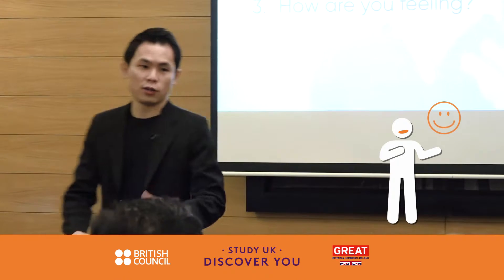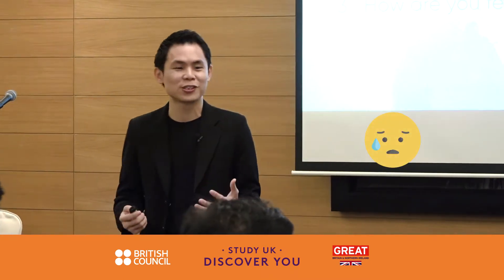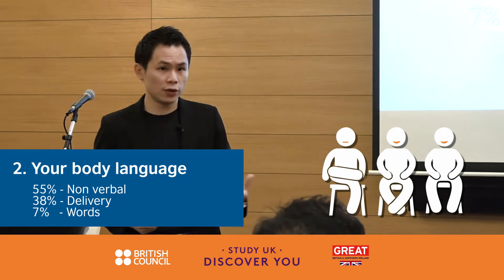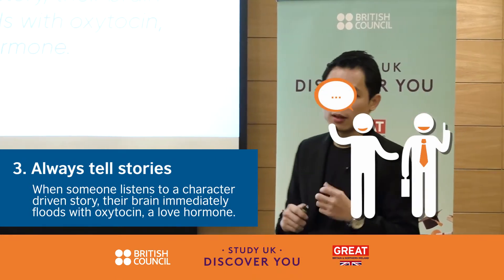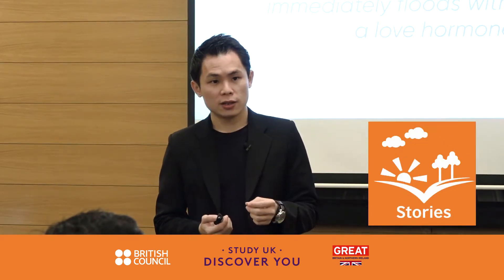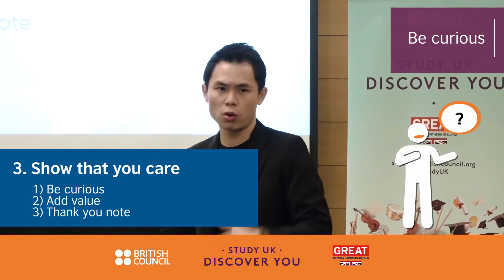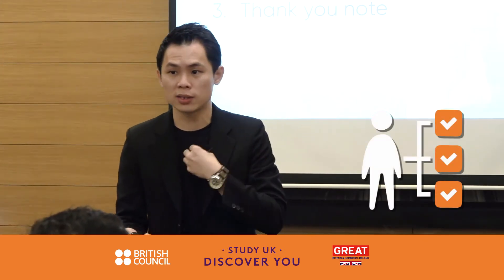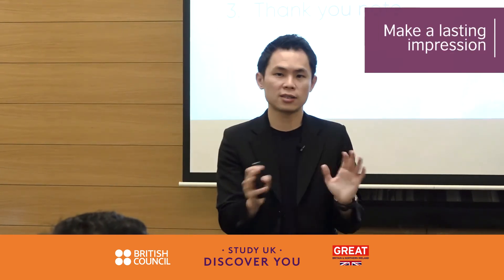Creating lasting impressions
Looking for useful tips on how to make yourself stand out for your job interview? Learn with us!

Join our upcoming career workshop on 23 February 2019 in Johor.